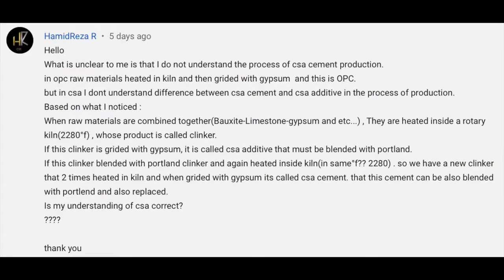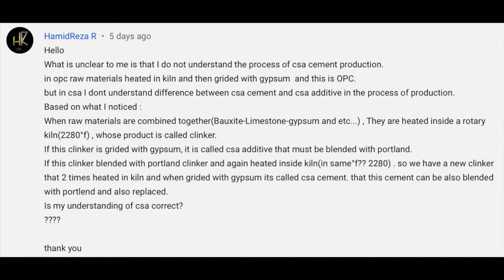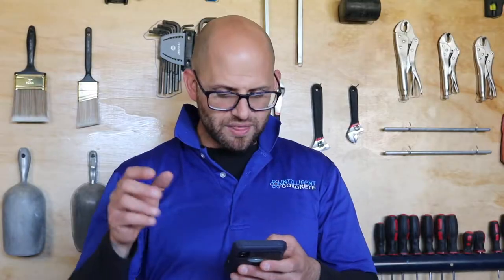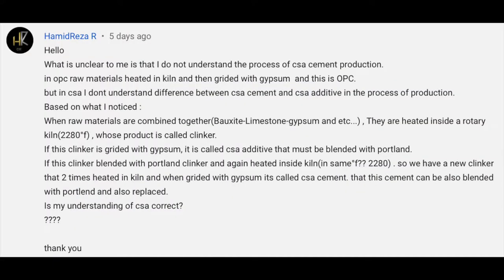CSA Cement Production - Vlog #339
Q&A Wednesday! Jon explains the the process of csa cement production as well as the difference between csa cement vs. csa additive.